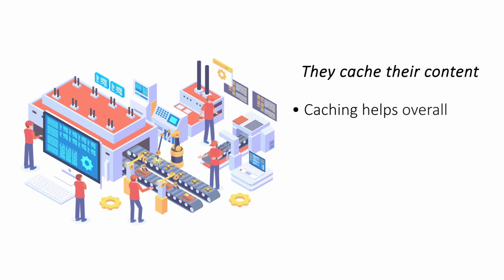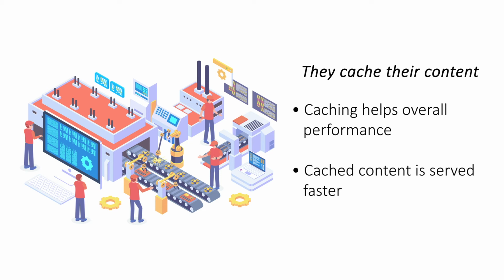How Do Large Websites Handle Traffic?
VPS Servers are considered to be fast, scalable and flexible when it comes to hosting your website online. However, there is always scope more improvement in terms of VPS speed.

In this video, we shall look at 5 effective tips that can help you boost the speed of your VPS Hosted Website one notch further.

To purchase Windows or Linux VPS Hosting from ResellerClub, visit us today